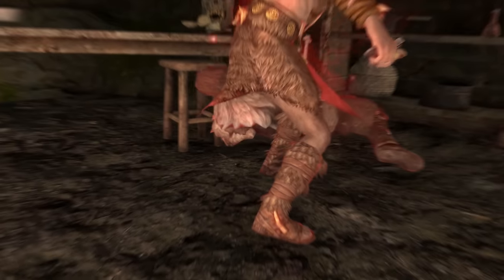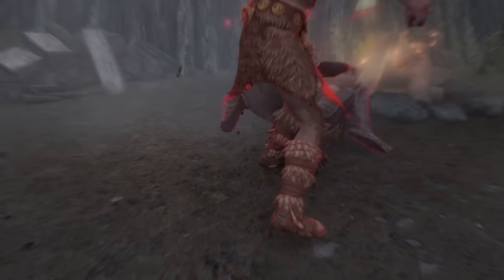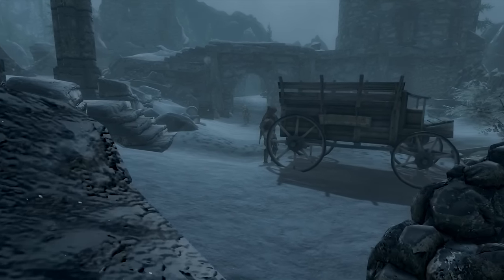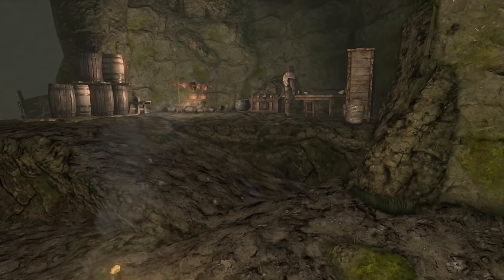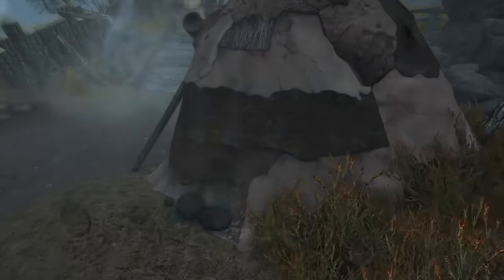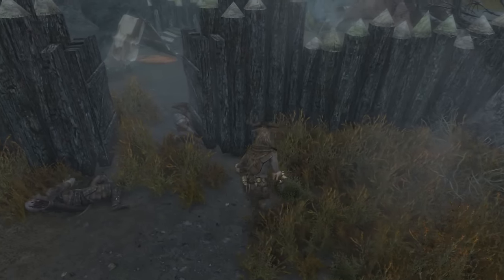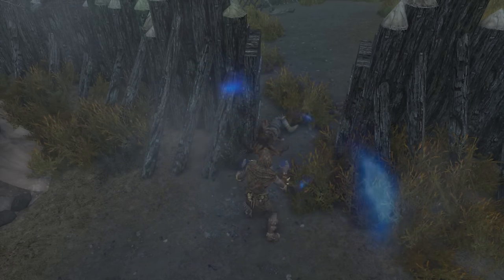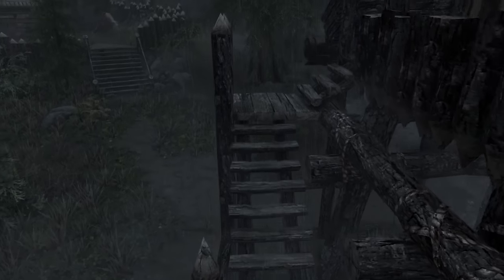Skyrim SE Builds - The Keerilth - Remastered Build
The Remastered version of the Keerilth Build so that you can enjoy it in Skyrim Special Edition glory!

TIMESTAMPS:
Race, Standing Stone and Stats: 1:17
Backstory, Roleplaying and Factions: 2:02
Skills, Spells, Perks and Playstyle: 8:48
Gear and Companions: 12:06

Scott: newberrycrunch
Michael: oldberrychew